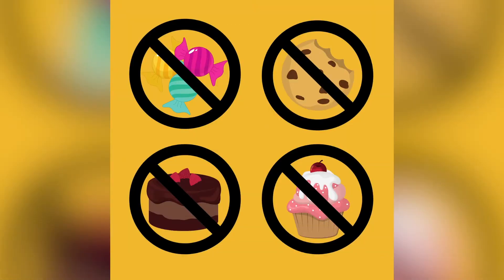Joint Replacement Post-Surgery #4: Blood Sugar